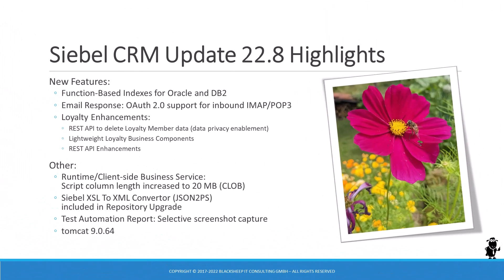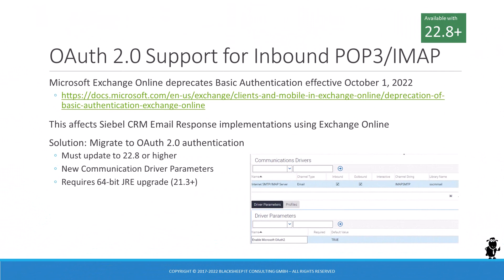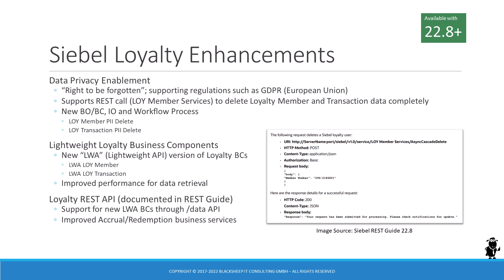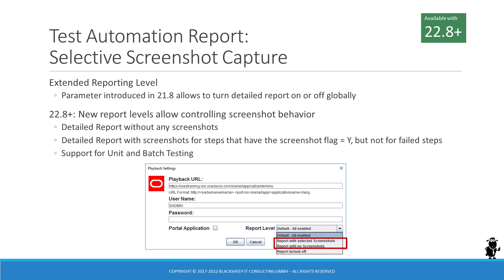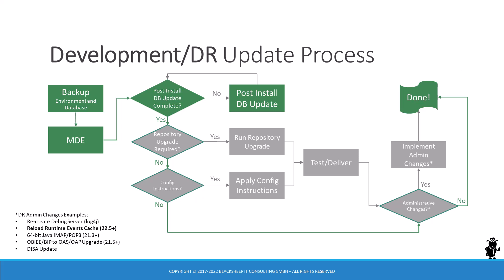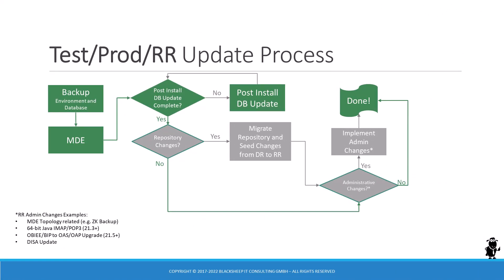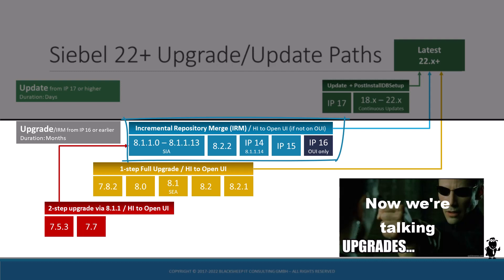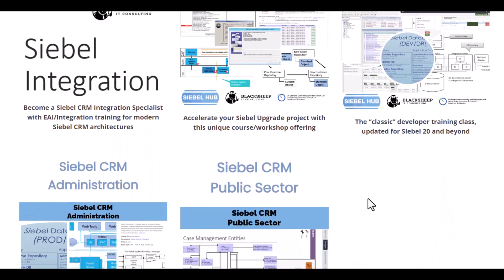Siebel CRM 22.8 Update Summary - Standardsize Me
Learn what's new in Siebel CRM 22.8 and how to get there.

Narration: Scott Leffler

Timestamps:

00:00 Intro and 22.8 Highlights
00:58 Function-Based Indexes
02:01 OAuth 2.0 Support for POP3/IMAP
02:54 Siebel Loyalty Enhancements
04:21 Siebel XSL to XML Convertor Uncloaking
05:01 Selective Screenshot Capture
05:59 Update Path to Siebel 22.8
09:59 Upgrade Paths from IP 16 or earlier to 22.8
12:09 Learn more with the Siebel Hub